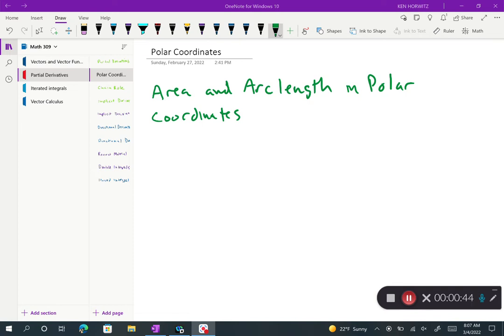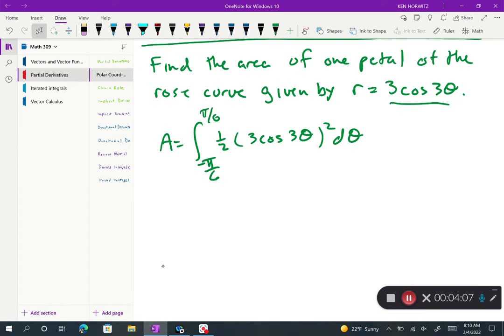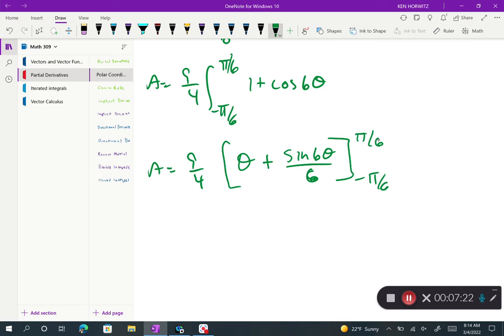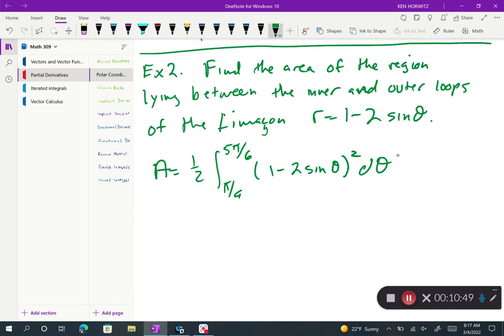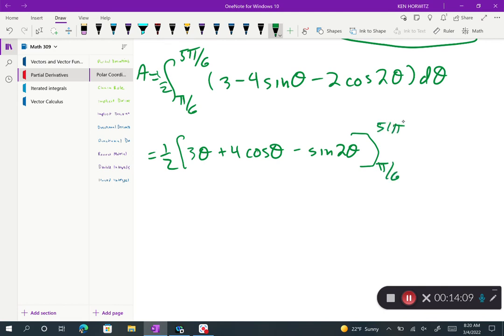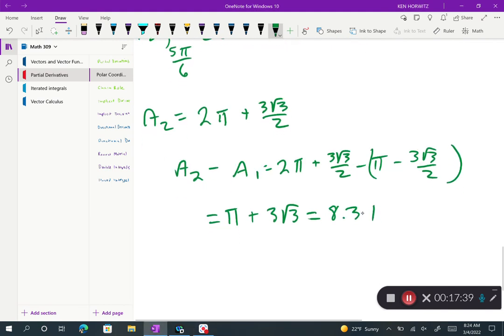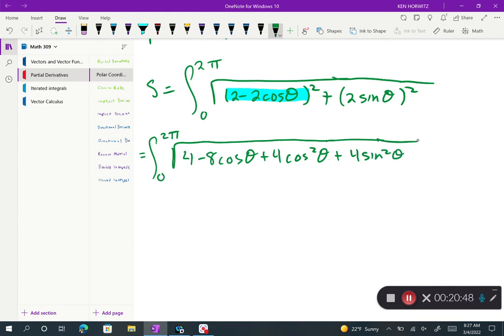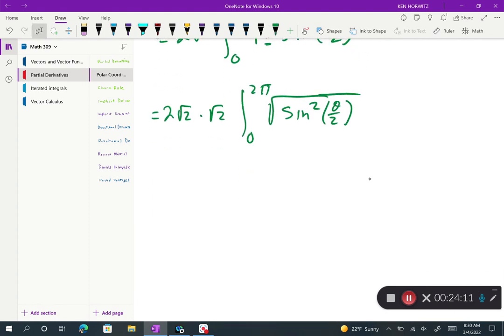Area and Arc Length in Polar Coordinates